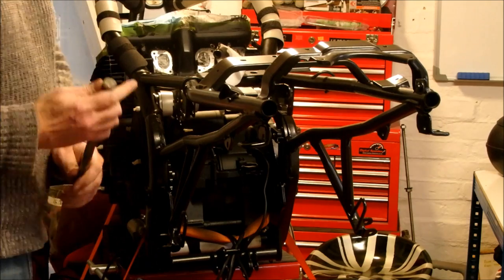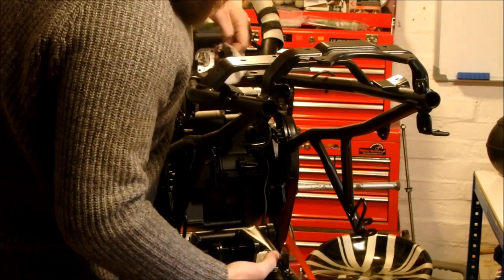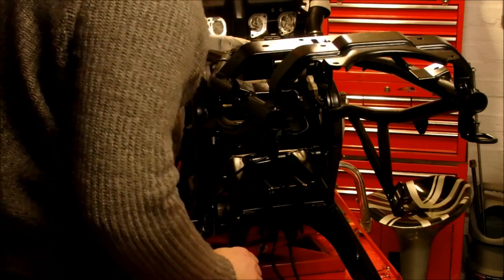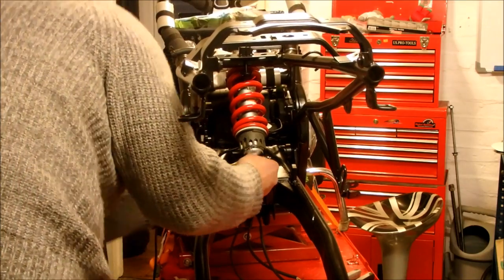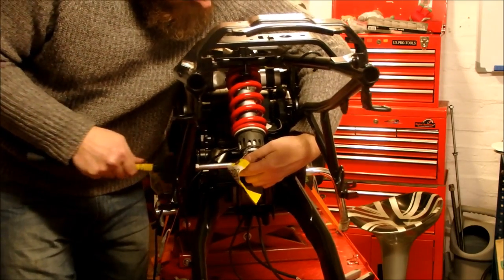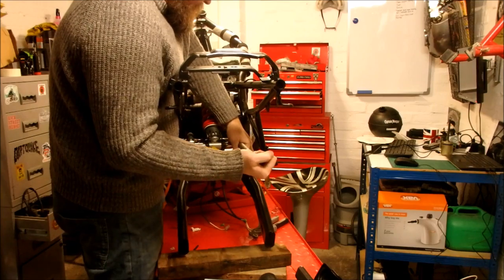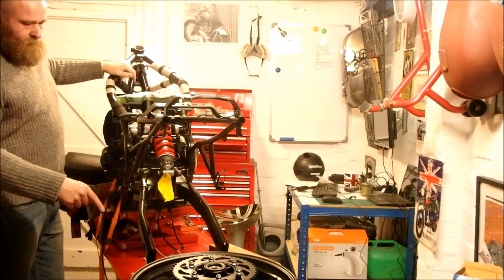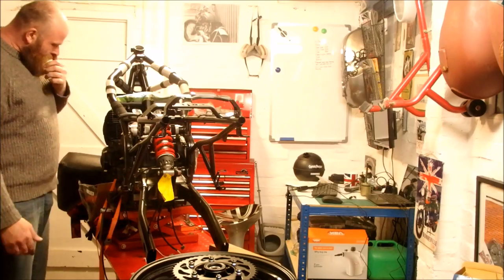Yamaha XJ600 Diversion / Seca 2 - Swing-arm and mono-shock installation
Some time in the garage, so on-wards with the rebuild.  The new shock finally arrived from the states so time to build the rear of the bike.